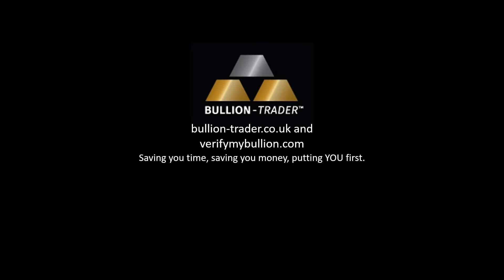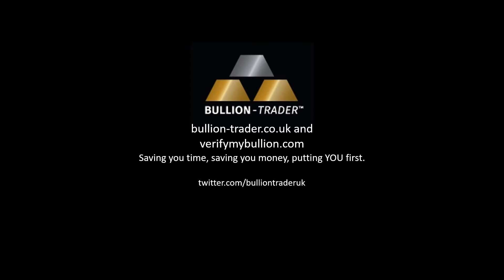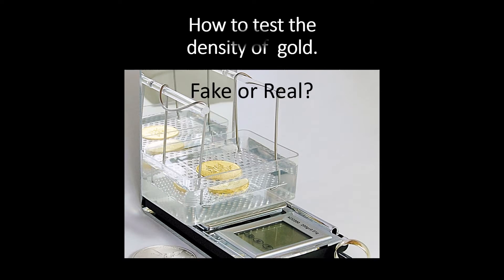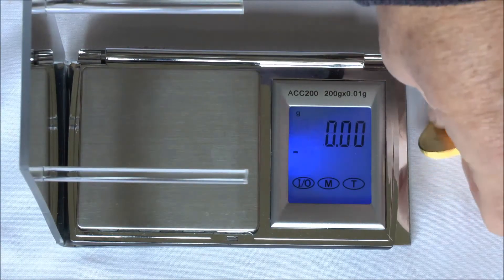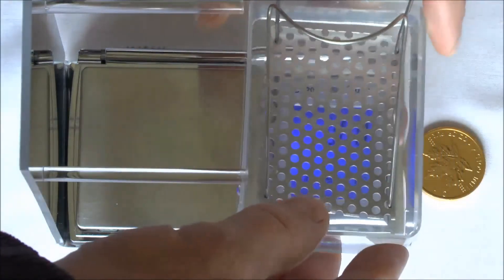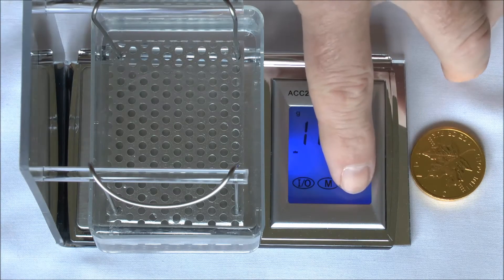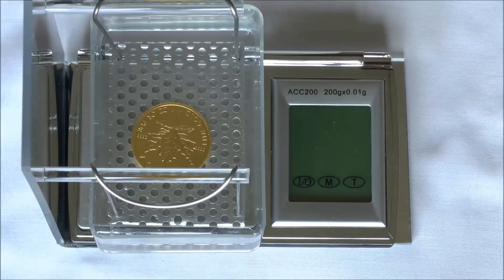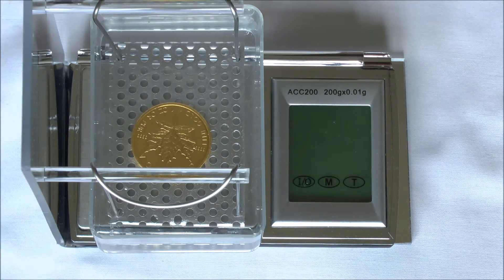How to test gold using specific gravity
Learn how to check the density of gold using a very handy non destructive density kit from verifymybullion.com.

Find poor to average fake gold fast, by checking the density of your gold coins, bars or jewellery.

This isn't laboratory grade equipment but it will give you a good idea about what metal your gold items are really made of.

Further testing should be carried out if you have any doubts about your gold items.